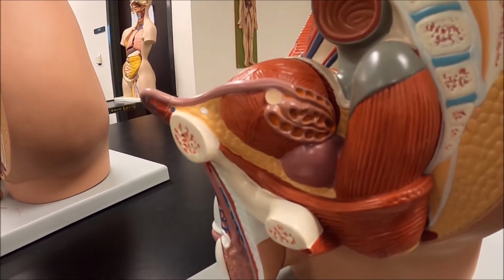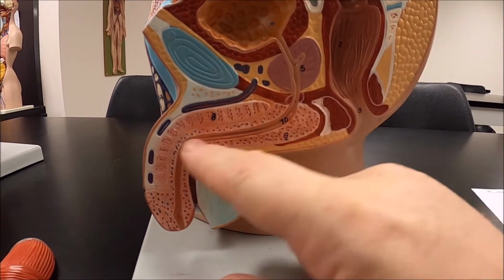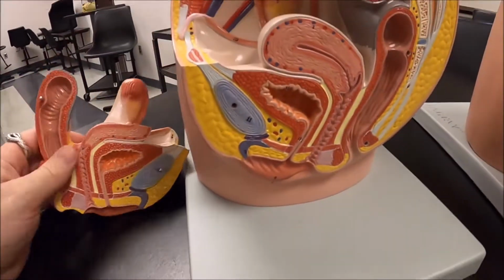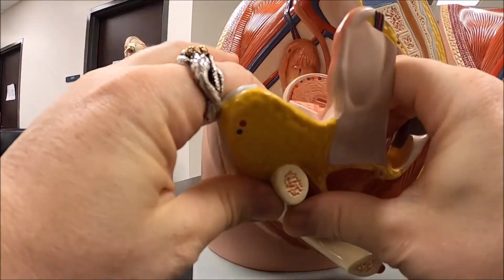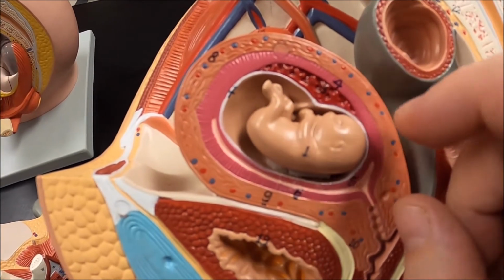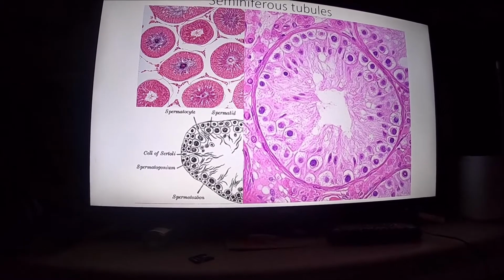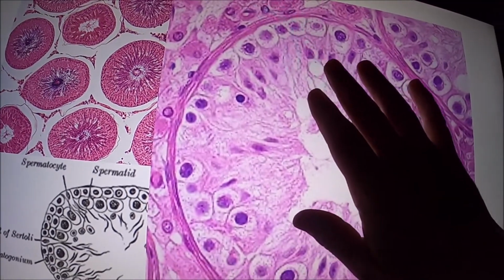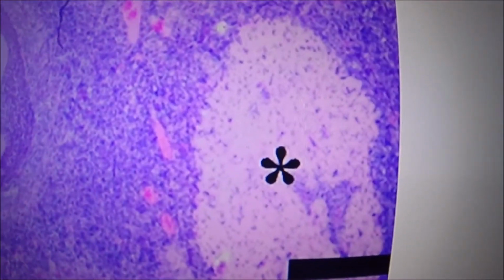A&P2 lab 8, Reproductive System